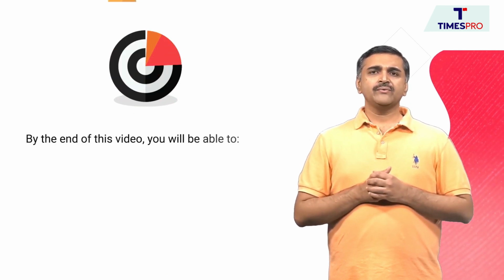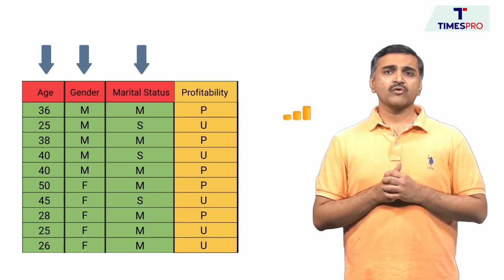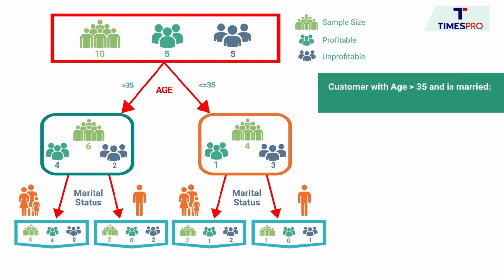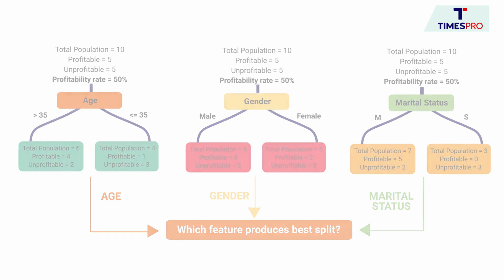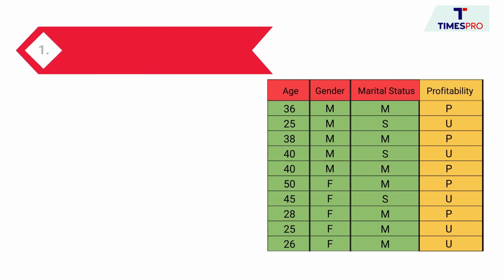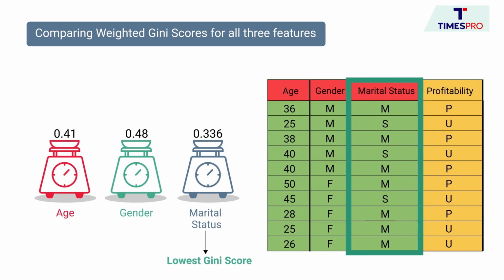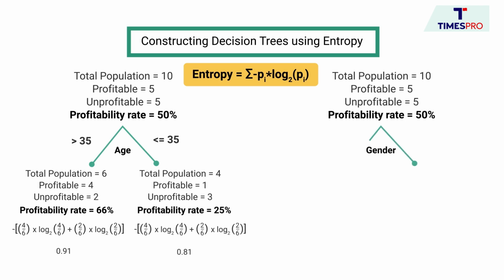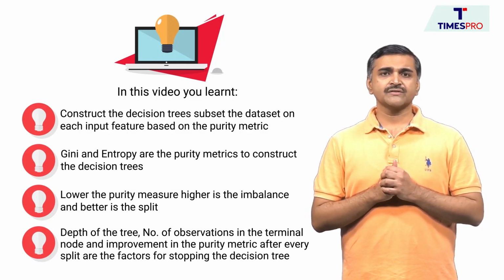Decision Trees for Classification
Decision Trees are supervised learning techniques that can be applied to both classification and regression problems. It includes a graphical representation of all possible solutions to a problem or decision under given conditions. Mr. Raghavendra N discusses decision tree algorithms in this free learning video.

Are you looking for more educational videos like this one?